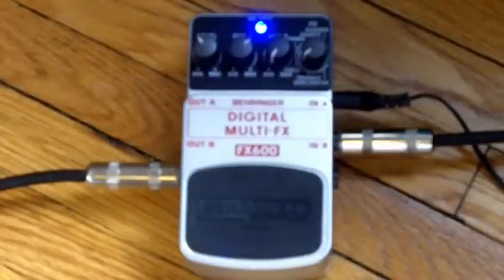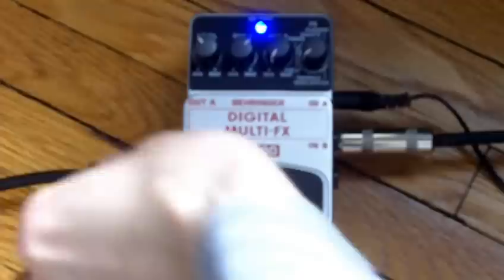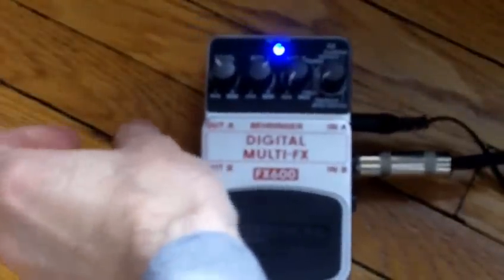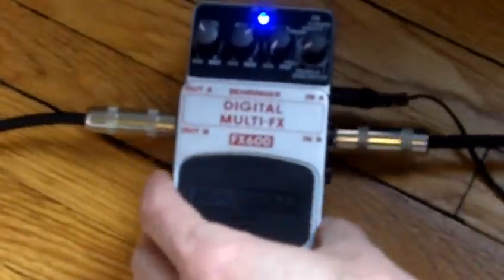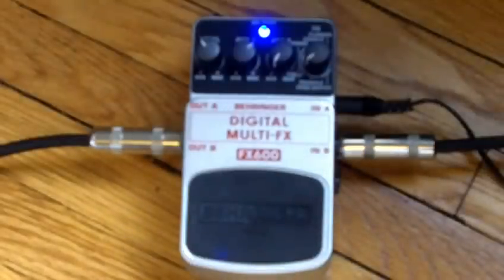Behringer FX600 delay quirks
Set to repeat without feedback, you still get 2 repeats from the A channel!

This sh*t is mind blowing!

It's like it repeats what you are playing not once, but TWICE?!?!

Holy sh*t man!